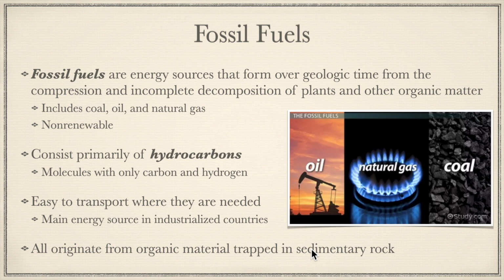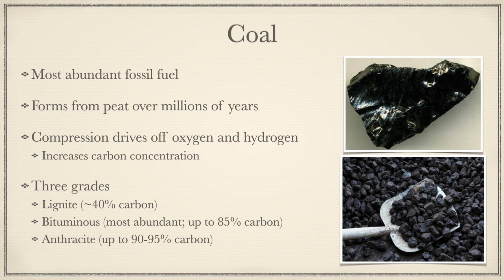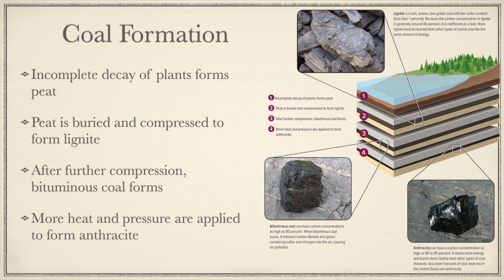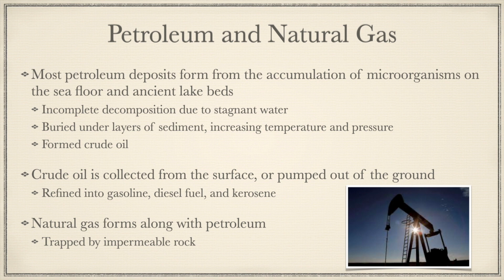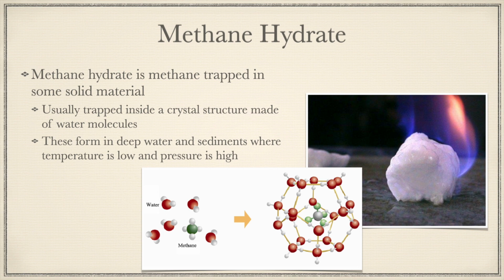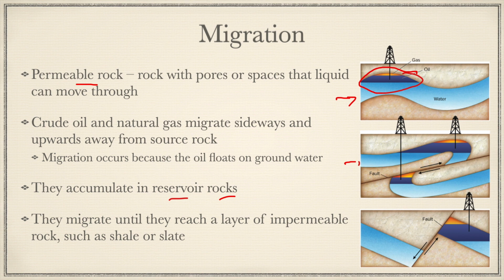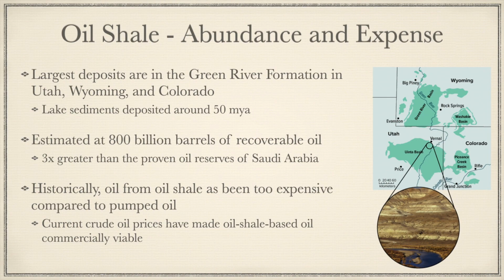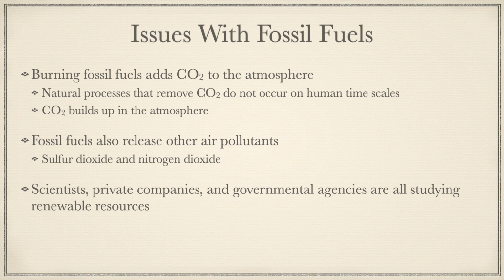19.5.3 - Fossil Fuels